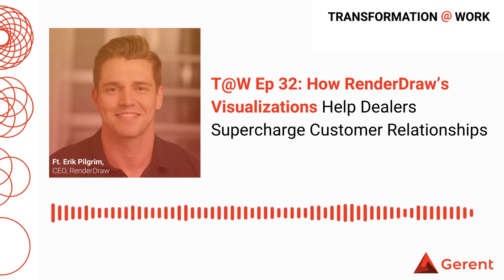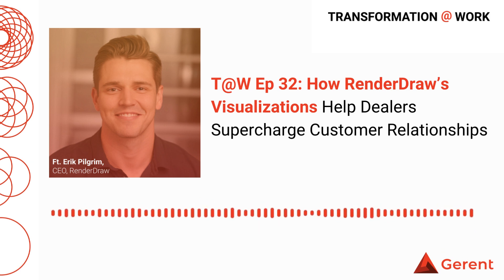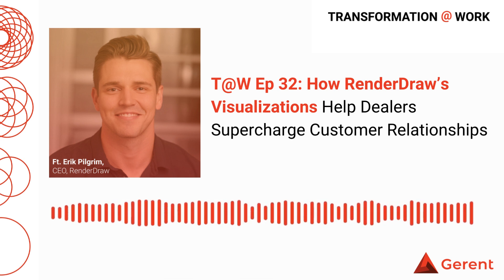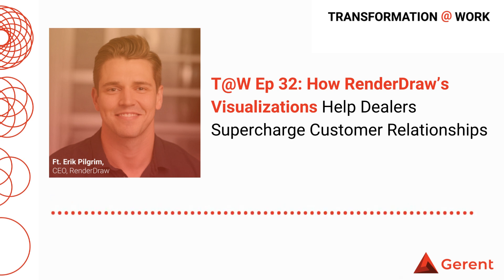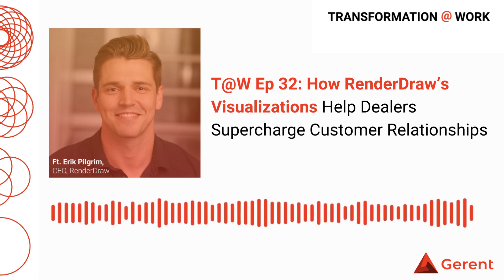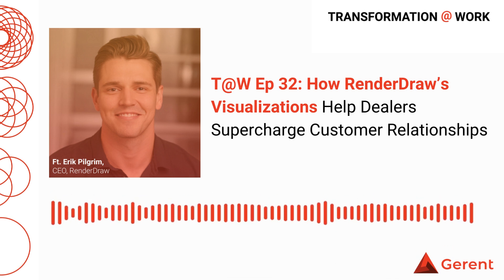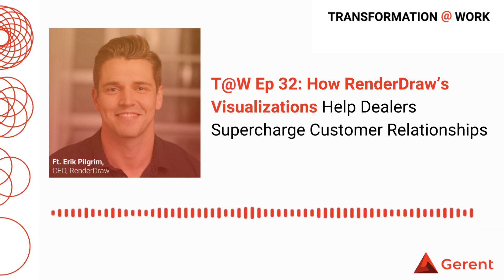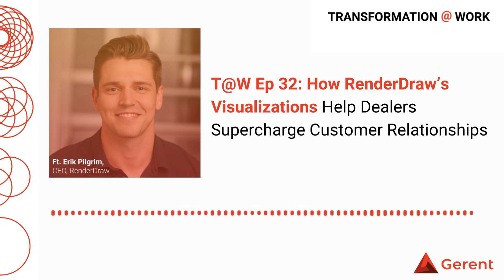T@W Ep 32: How RenderDraw’s Visualizations Help Dealers Supercharge Customer Relationships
Cars are complicated, and technical conversations around vehicles can pose a challenge for dealerships and customers alike. It can be a real struggle to explain which of the thousands of integral, intricate pieces of a car needs to be serviced — and how it relates to the whole of the vehicle — to the average consumer. But what if, at a moment's notice, you had a diagram you could pull up of every car you serviced? What if you could view a 3D model of a car, highlight a specific part, and pull up inventory numbers and Salesforce data for an immediate order? That’s exactly what RenderDraw offers automotive organizations. With this tool at hand, employees can build, save, and access full 3D renderings of vehicles on the lot, alongside existing Salesforce records for one-touch access to every single car’s history.

In this episode of Transformation @ Work, we examine how dealers and original equipment manufacturers (also called OEMs) can leverage RenderDraw’s Salesforce-native solution to supercharge the experience of customizing and servicing vehicles for their customers.

Key Insights
04:18: Challenges automotive dealers and OEMs face when it comes to building and retaining customer trust
06:39: How 2D and 3D visualizations help customers research vehicles from anywhere, via their preferred channel
08:17: What is RenderDraw, and how can it help dealers and OEMs reduce friction in the car buying and servicing process?
11:21: How RenderDraw connects to Salesforce and uses existing customer data to enhance its intuitive visualizations
13:10: Potential use cases for RenderDraw: how RenderDraw can transform warranty checks, spare parts ordering, and accessory customization
18:13: How Salesforce Automotive Cloud and RenderDraw remove the barriers associated with 3D visualizations, putting the power back in dealers’ and OEMs’ hands

Guest Bios
Erik Pilgrim, CEO, RenderDraw
Erik brings over a decade of experience in the Salesforce ecosystem to his current role, with the past five years focused exclusively on bringing RenderDraw to market. His work has a major focus in helping manufacturers and automotive organizations unlock the potential of RenderDraw’s 2D and 3D visualizations to deliver a better customer experience from beginning to end.

Nikhil Bhatia, Automotive Practice Lead, Gerent
Nikhil has over 10 years of experience in the automotive industry and has worked with OEMs and dealer groups worldwide, including Mazda Canada, BMW Canada, BMW Group India & Audi India. He specializes in consulting with clients to streamline the digital sales process and enable sustainable growth across both sales and aftersales verticals.